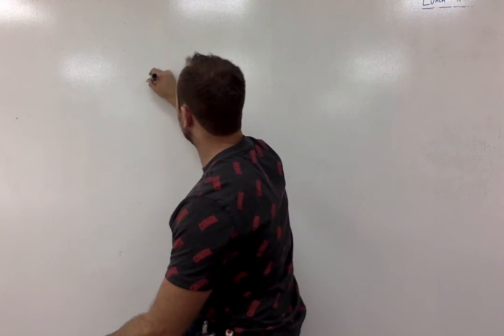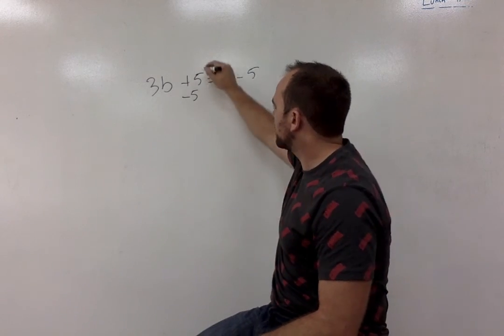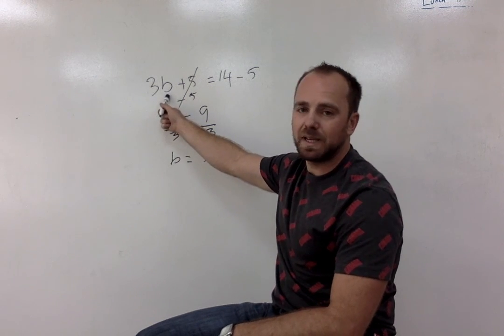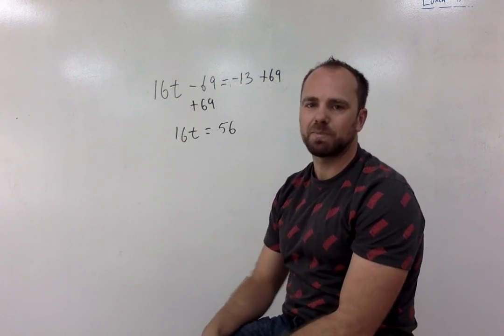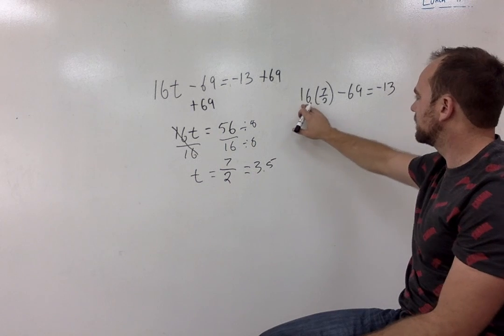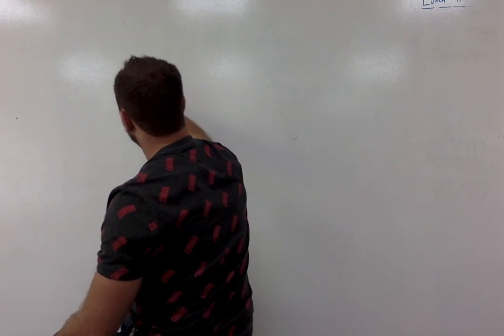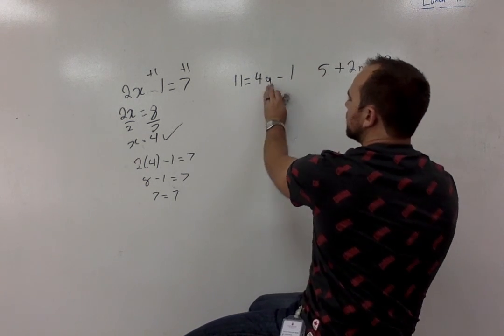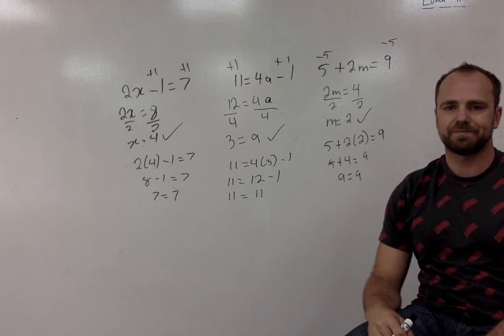Grade 8 Chapter 6 Lesson 2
In this lesson we will talk about how to solve equations by using algebra.